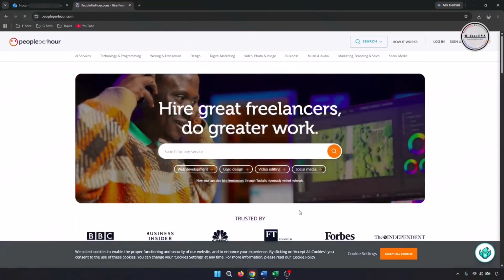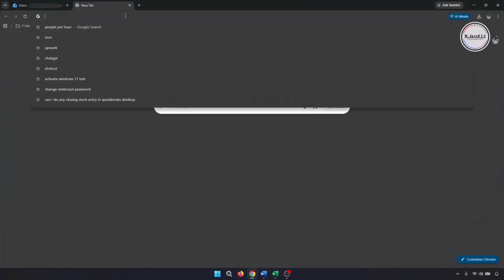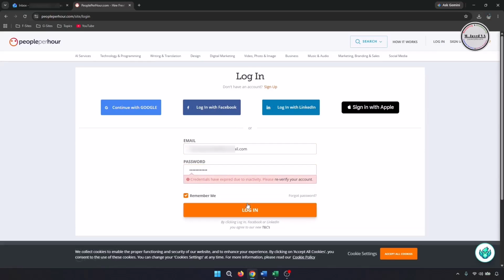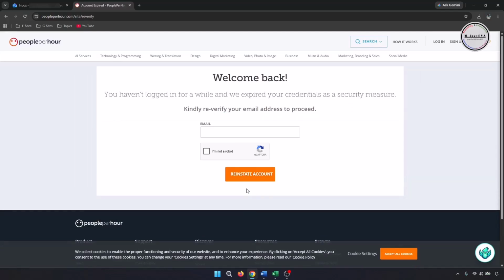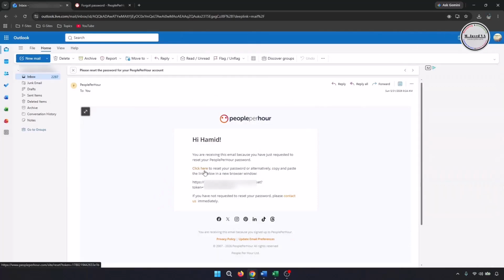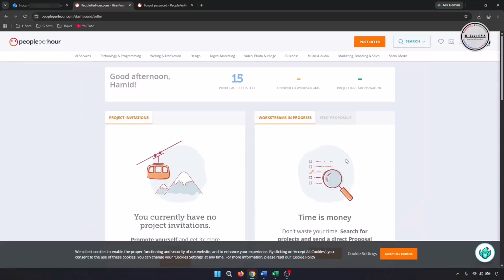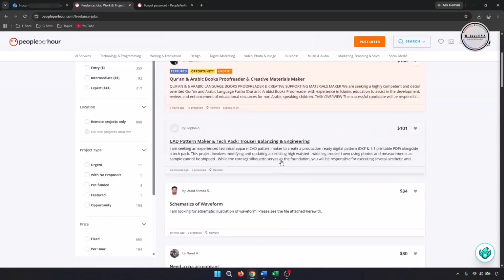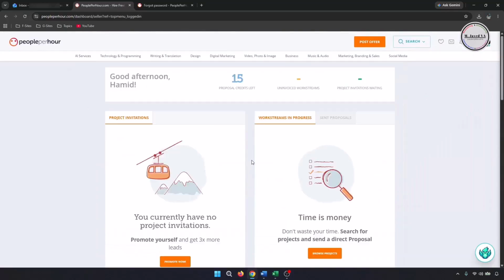Reverify People Per Hour Account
In this tutorial, we will see whether how we can reverify people per hour account.